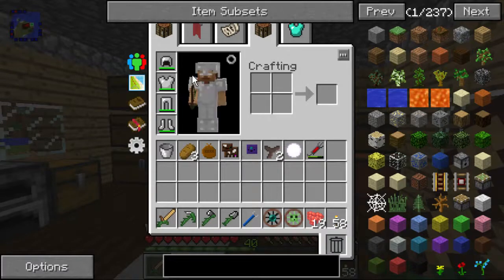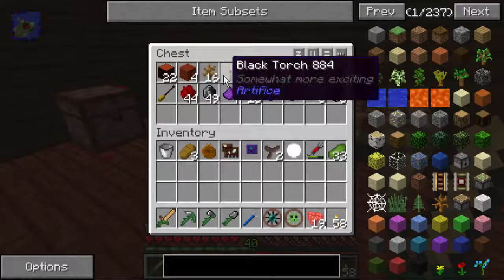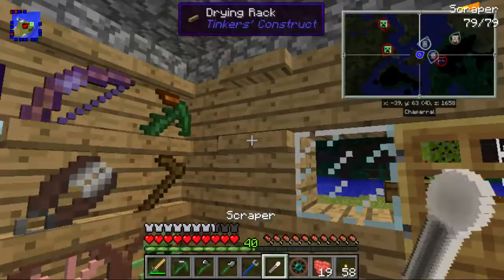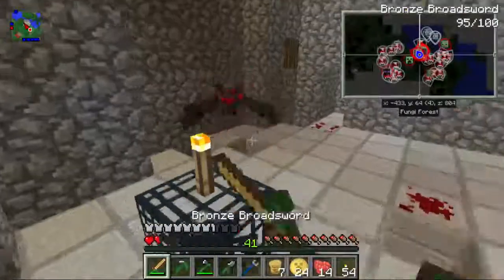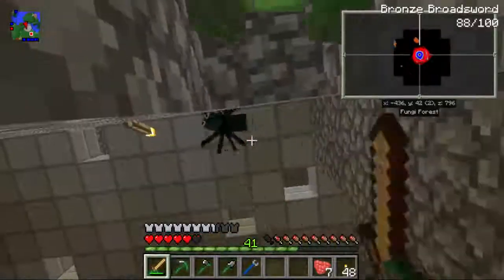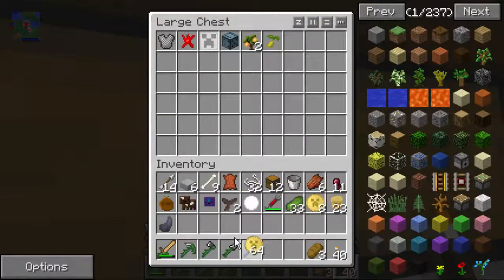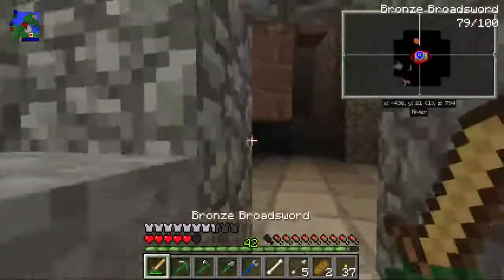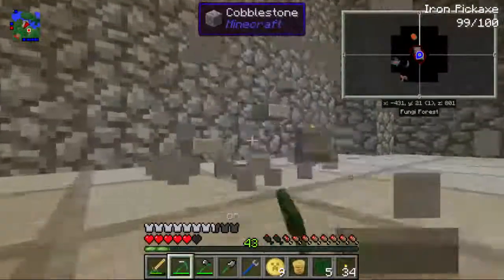Revenge of the C-Team! #10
This episode: Battle tower!
Next episode: Nether exploration!

Streaming to Twitch at: Twitch.tv/LegendShift
Follow on Twitter: @LegendShift